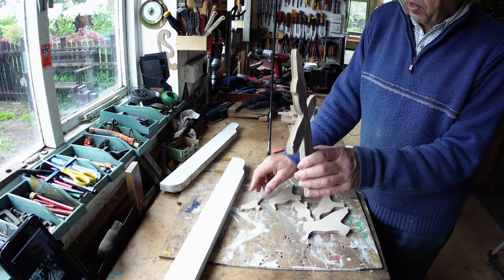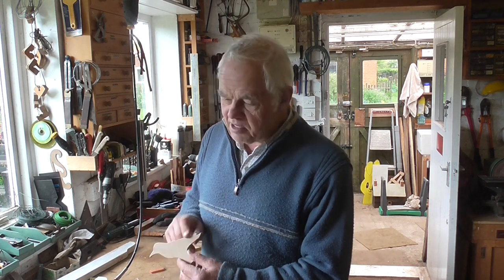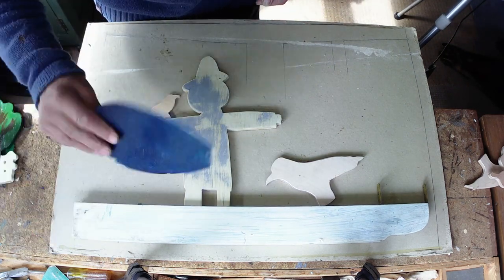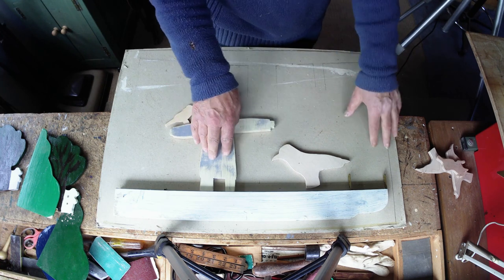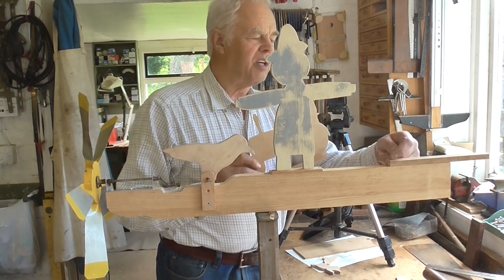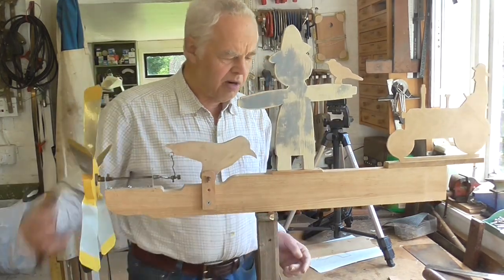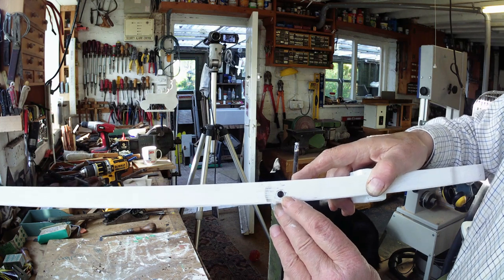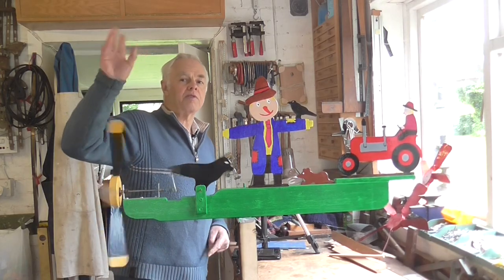Making a Scarecrow whirligig Part Two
In this video I show how to make a Scarecrow whirligig. this is part Two of Two parts.